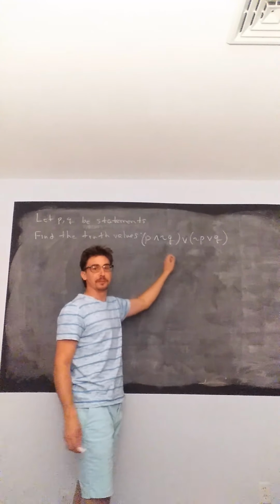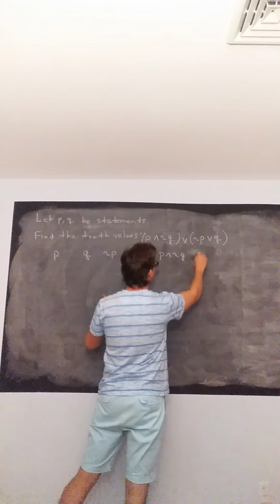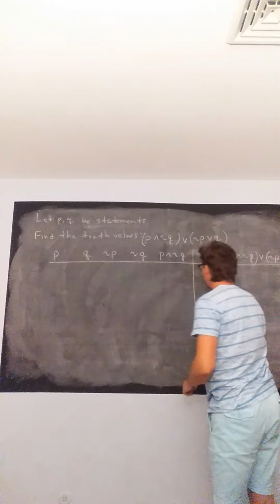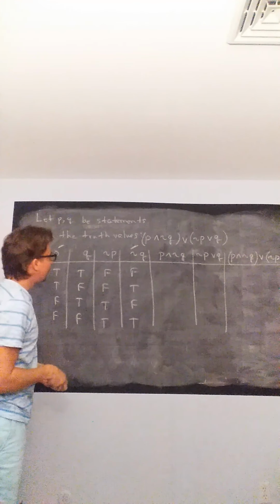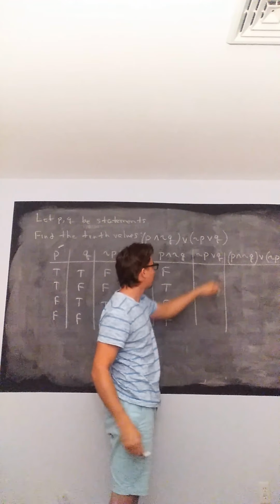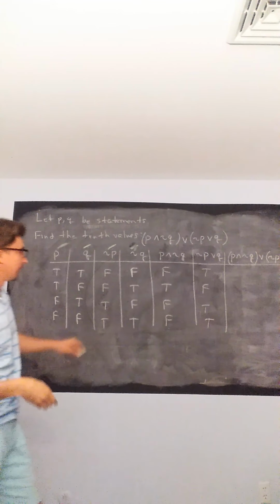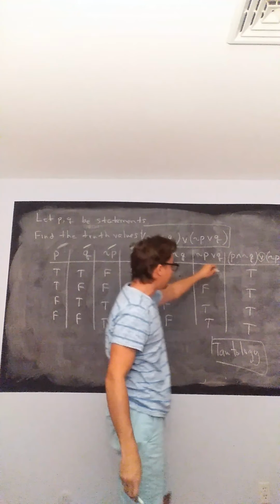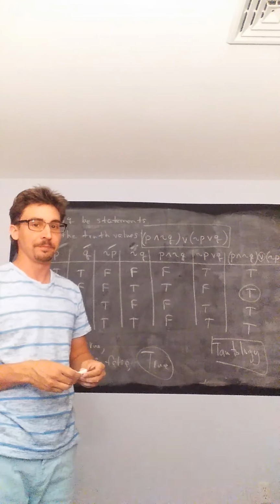MAT 101 Hazleton Truth Table Review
How to complete a truth table example